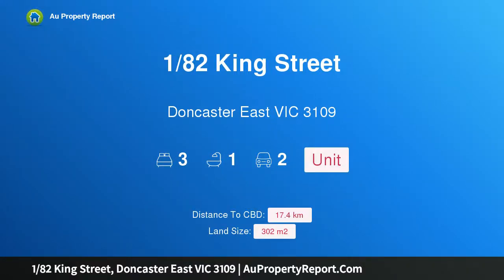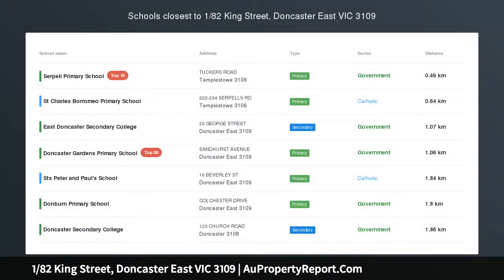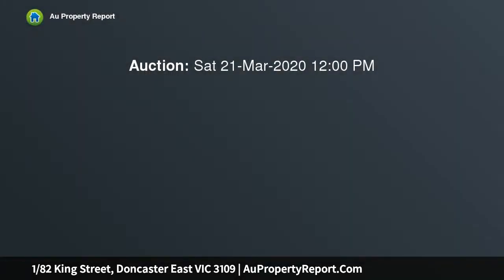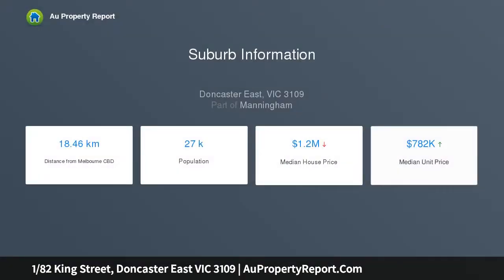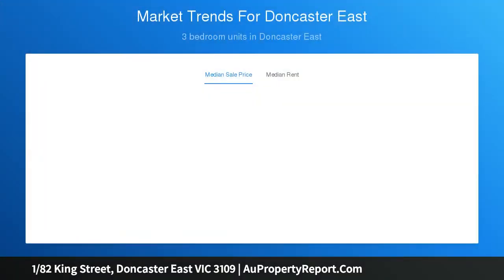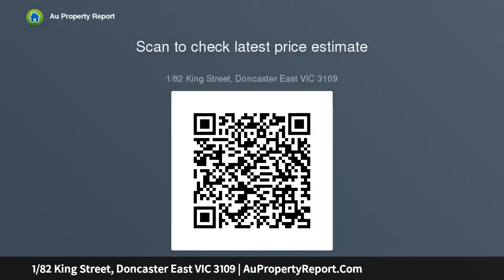1/82 King Street, Doncaster East VIC 3109 | AuPropertyReport.Com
1/82 King Street, Doncaster East VIC 3109
Property Type: unit
Bedrooms: 3
Bathrooms: 3
Car Space: 2
Affordable and Ideally Located